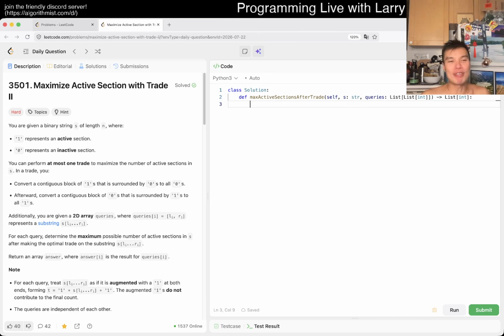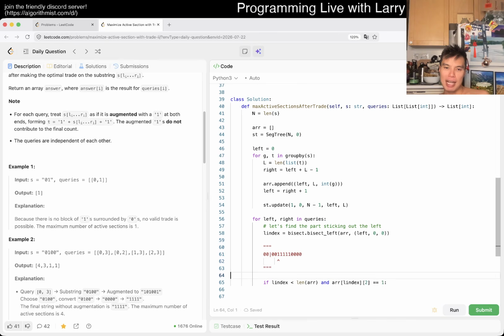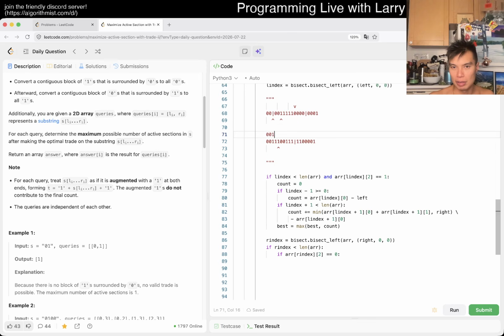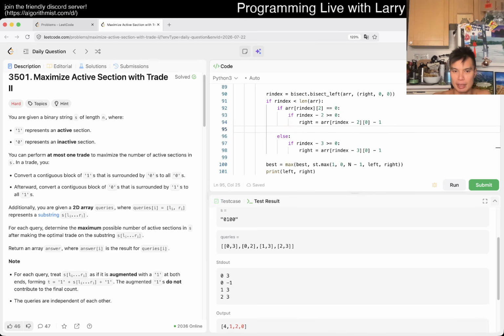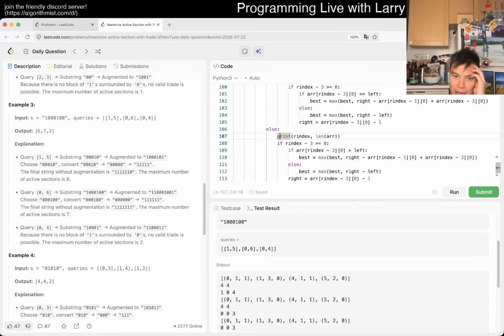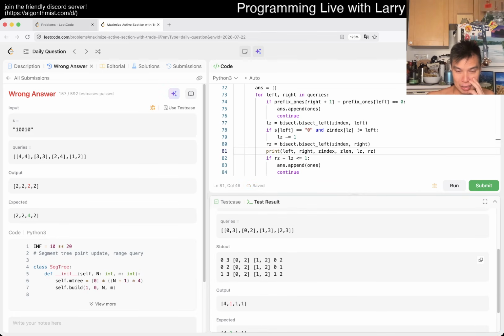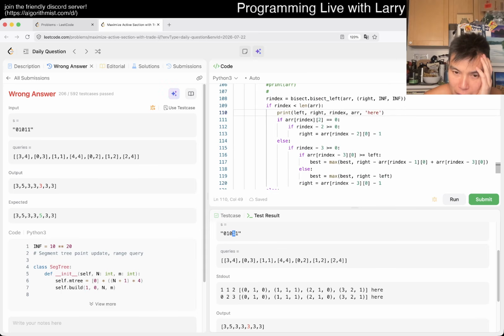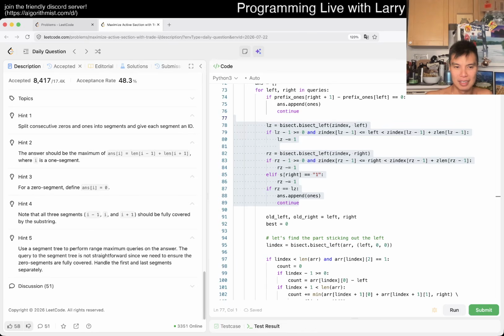Daily Leetcode #2304: Jul 22, 2026 - 3501. Maximize Active Section with Trade II